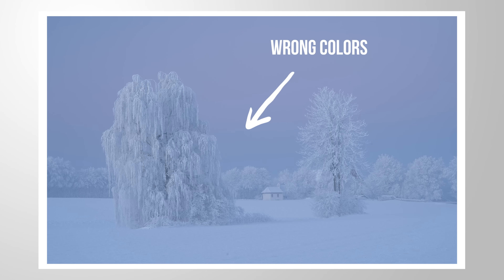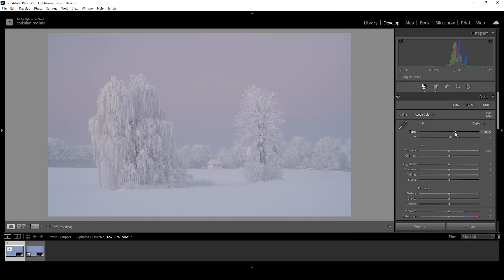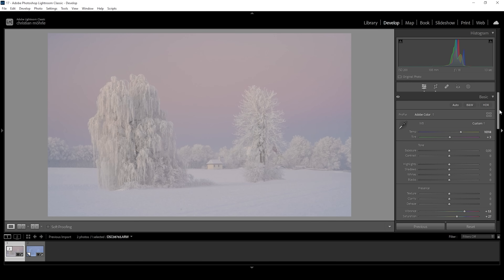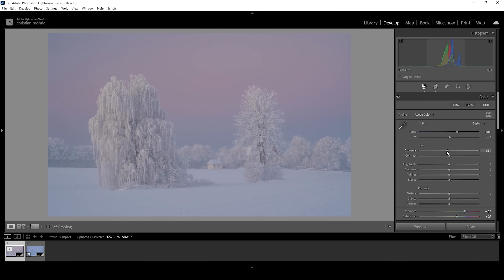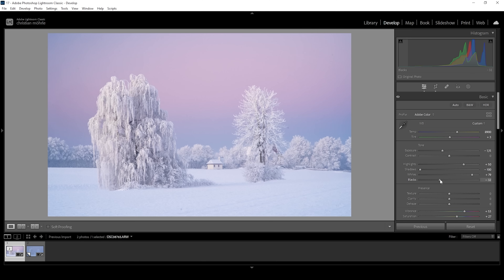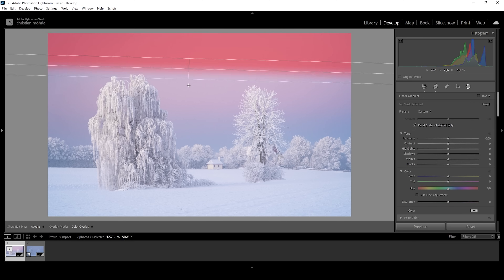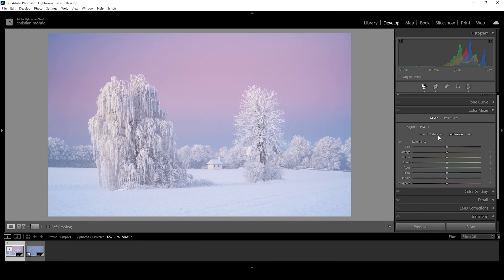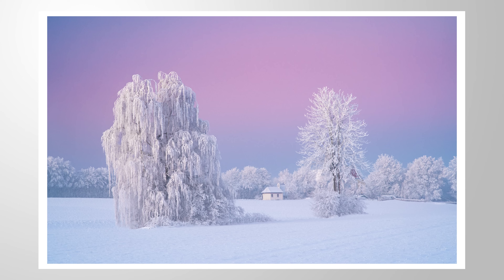Set the PERFECT WHITE BALANCE with this LIGHTROOM TRICK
Here is how you can set the perfect white balance in Lightroom!

0:00 Intro
0:14 Set up White Balance
3:22 Basic Adjustments
5:56 Masking
7:03 Color Grading
7:55 Sharpening